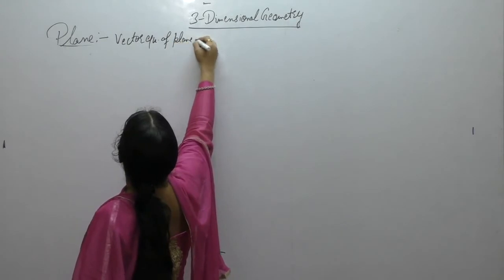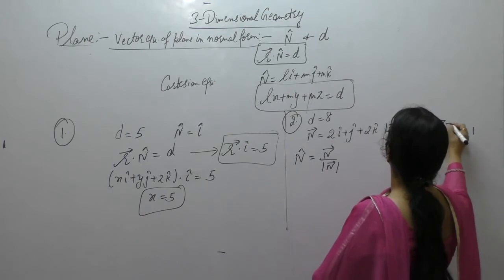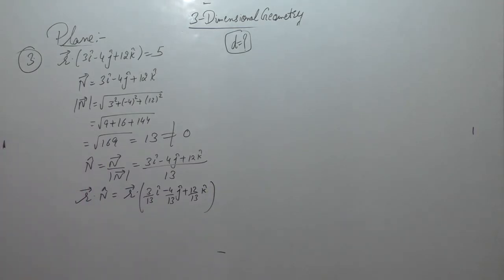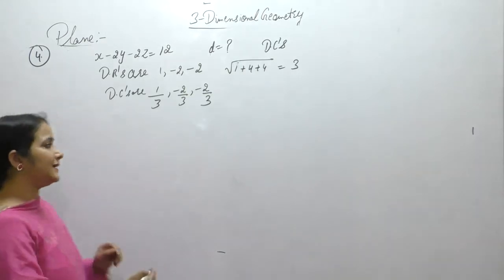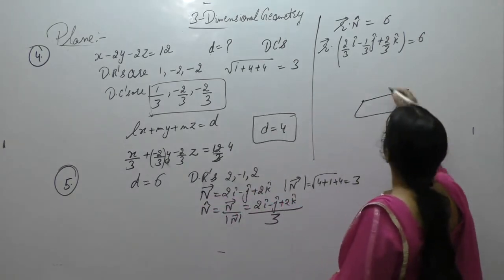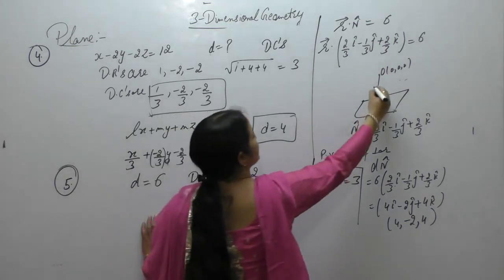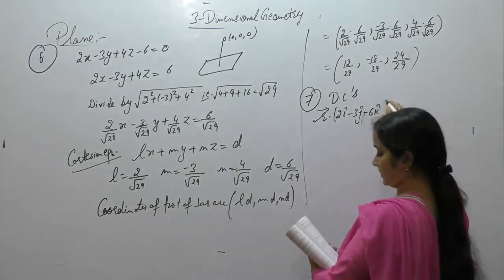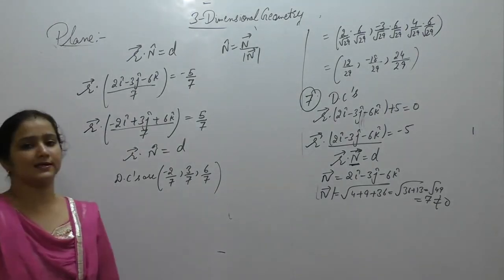Class 12 Maths- Vector and Cartesian Equation Of Plane in Normal Form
This Video Contains Questions Related To Vector and Cartesian Equation Of Plane in Normal Form OF R.D.Sharma